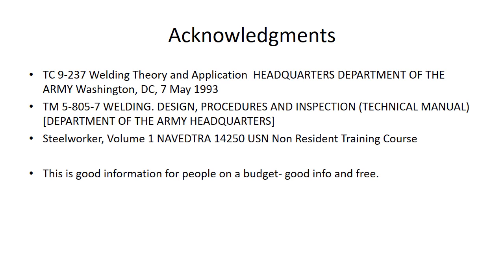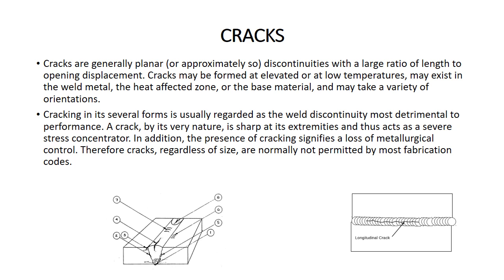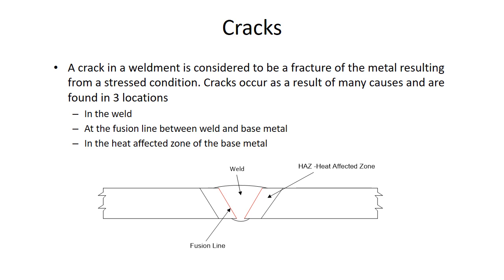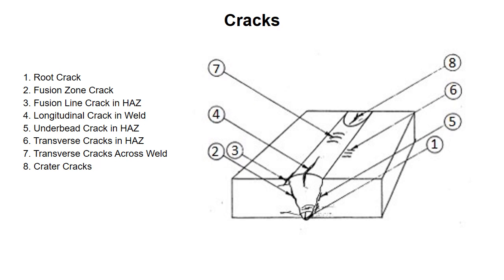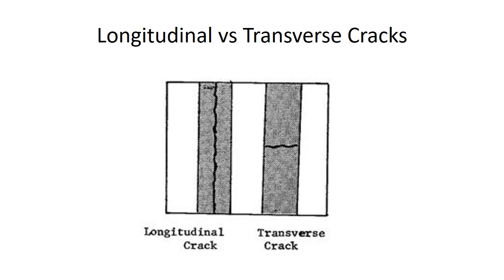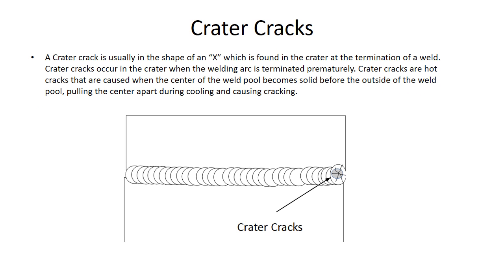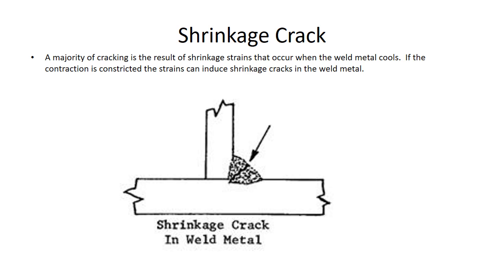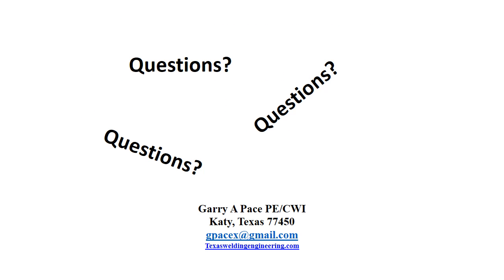Weld Defects - Cracks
Gain a brief overview of the different types of weld cracks, including their causes and potential impacts on weld integrity. This video covers common types such as hot cracks, cold cracks, and fatigue cracks, helping you identify and understand these critical welding defects.